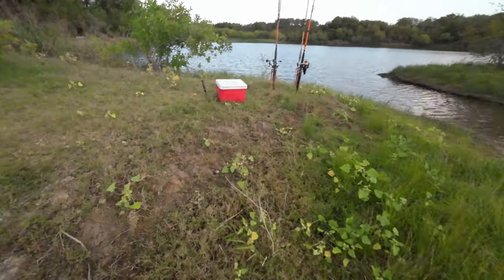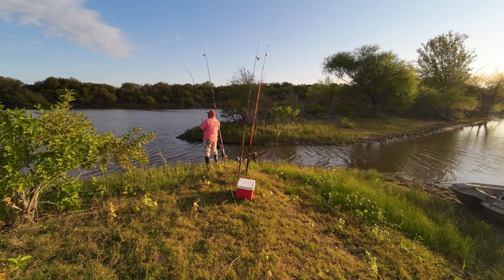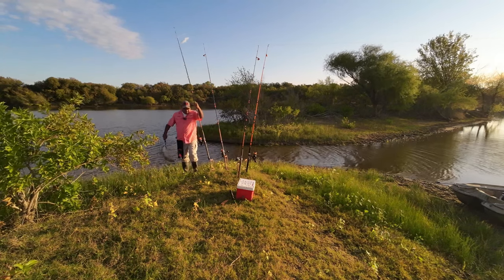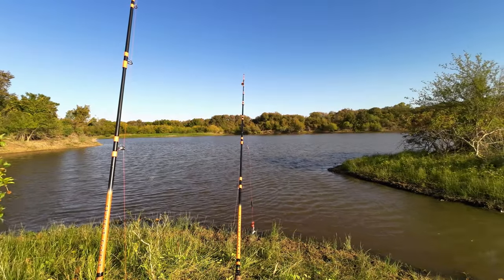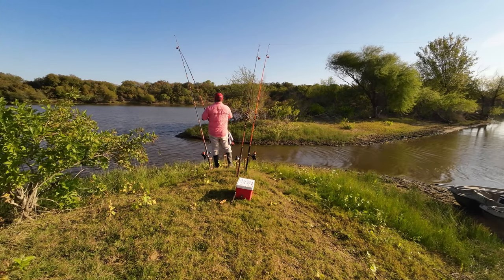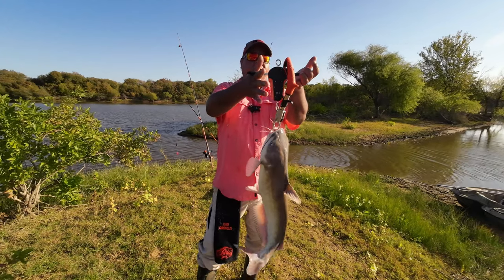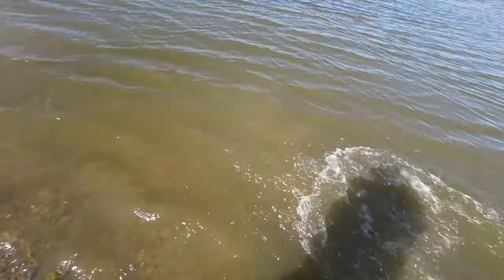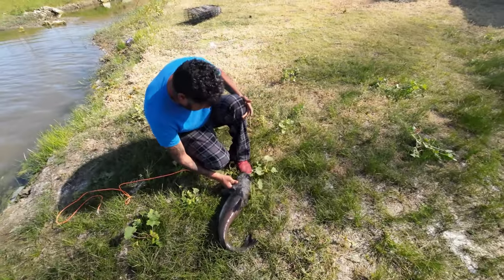Catching River Cats in the TRINITY (wetlifestyle)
Went out for some Trinity River Cats and the river provided today! Using a mixture of frozen and fresh shad, I was able to land 3 beautiful cats. The footage of the 2nd catch was unfortunately deleted, but still had a great day!

Yall check out WET. outdoor gear for some great products that protect you from the elements while outdoors!

See yall on the water!!